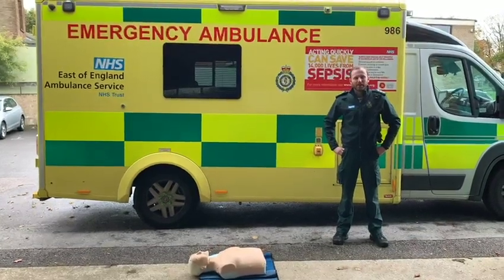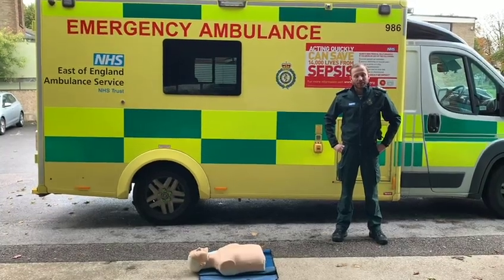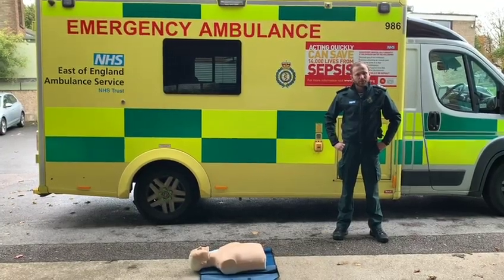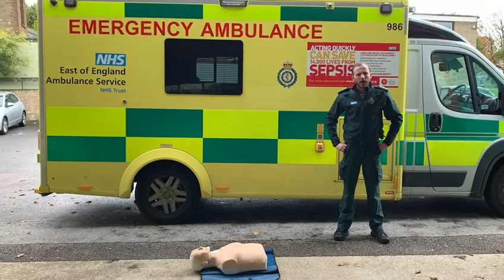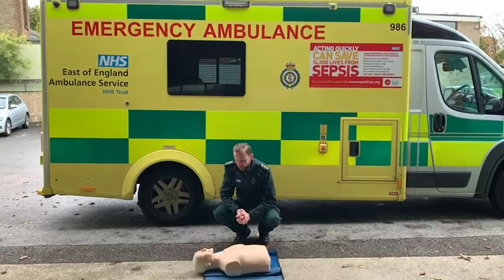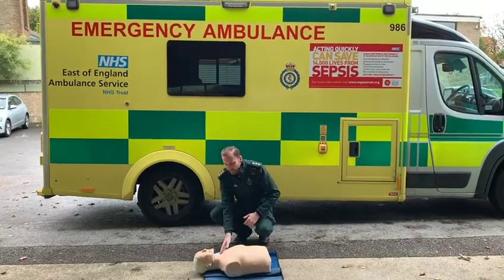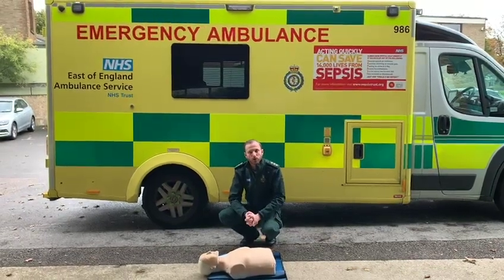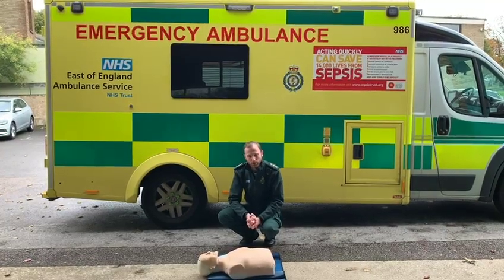Restart a Heart Day 2020 Virtual CPR lesson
This year, for Restart a Heart Day 2020, we are unable to go into schools due to COVID-19. Instead, we have put together a virtual CPR lesson so that you can still celebrate the day and help raise awareness of this life-saving lesson.